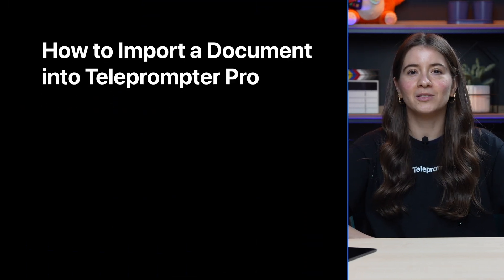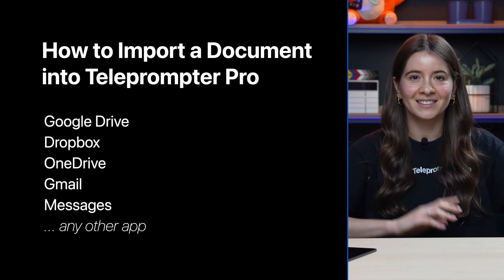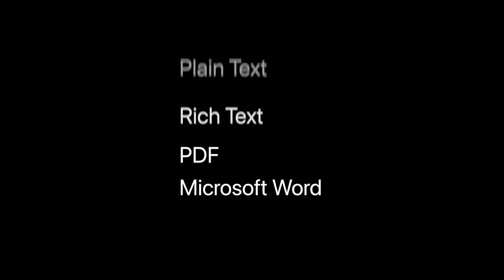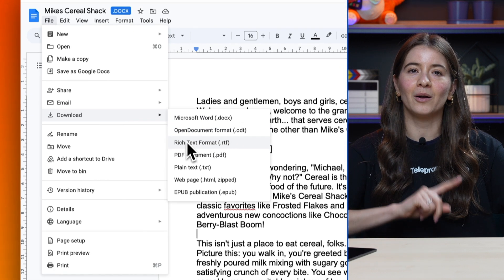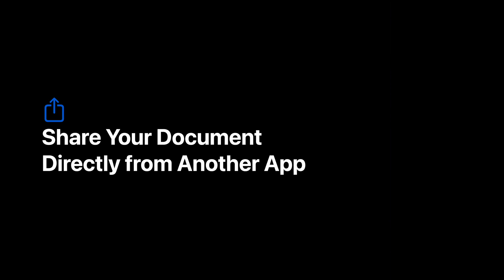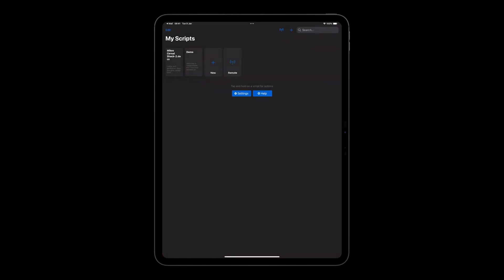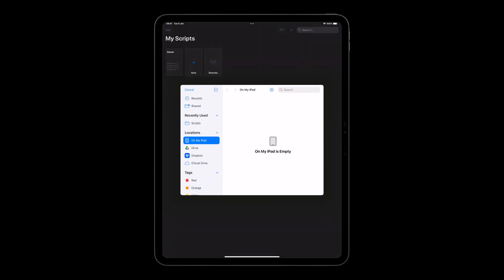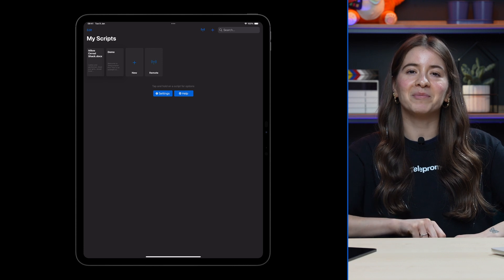How to Import Scripts into Teleprompter Pro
You can import a Word, PDF, .txt or .rtf document into Teleprompter Pro to use as your script in the Teleprompter.

0:00 Welcom
0:17 Compatible Formats
0:29 Google Docs
0:34 Send your Document to your Device
0:45 Share from Another App
0:58 Import from the File Browser